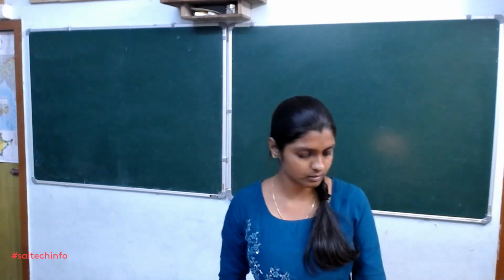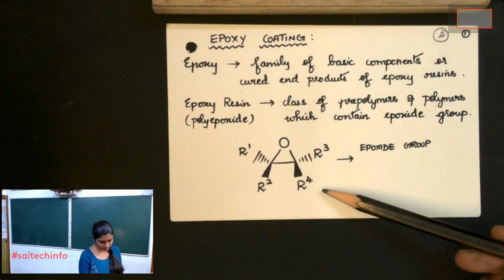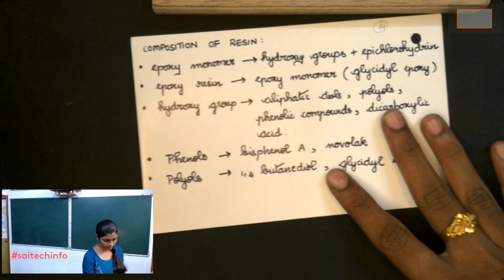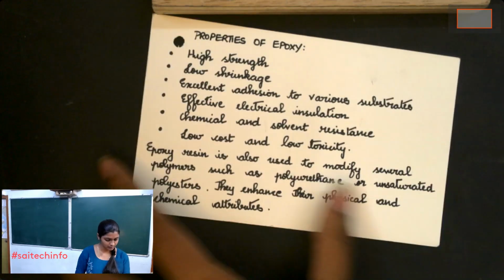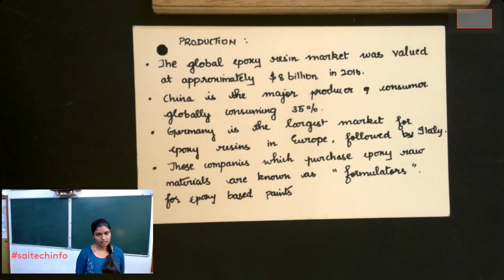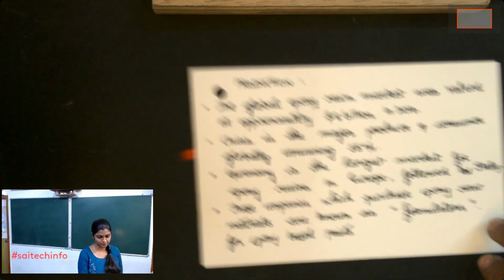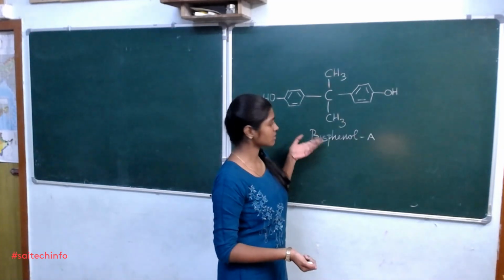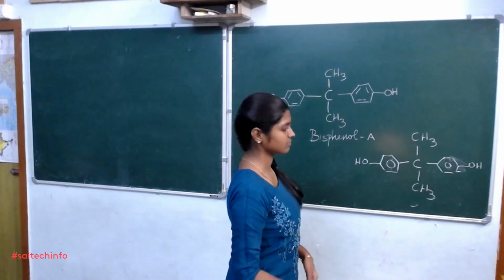Epoxy coating by Harini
Epoxy coating by Harini | BSc Chemistry